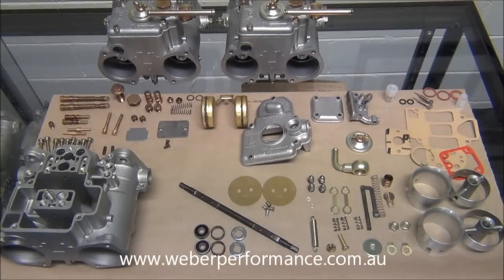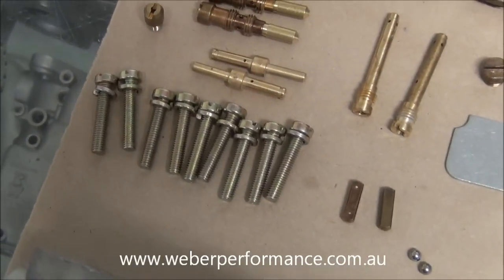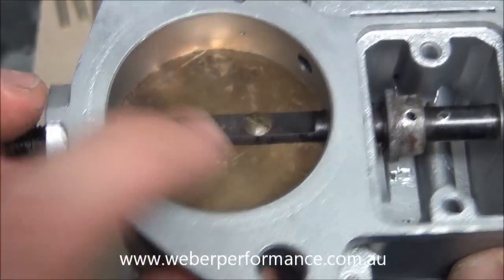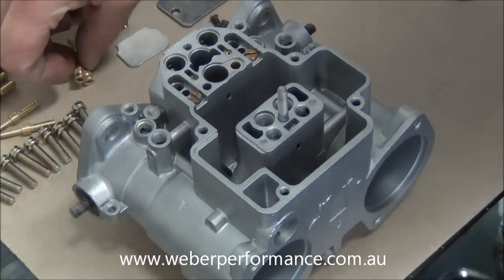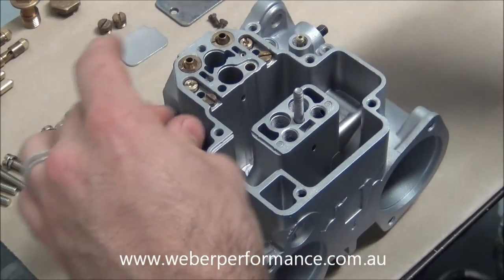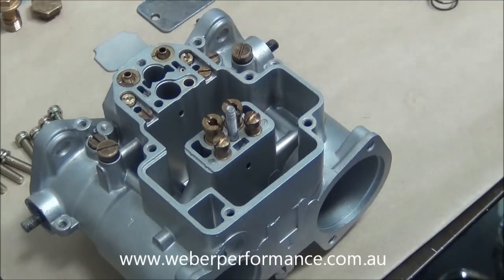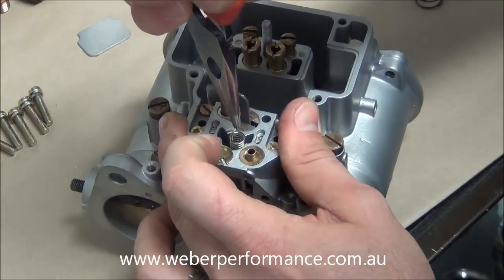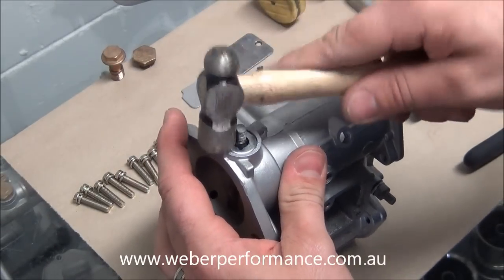45 DCOE 13 Weber Assembly - Part 1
Complete assembly and restoration of an early Italian 45 DCOE 13 Weber carburettor.
This video shows the entire assembly of a 45 DCOE from a bare body to a complete carburettor.
Weber Performance Carburettors is a business located in Melbourne, Australia that specialises in everything Weber.